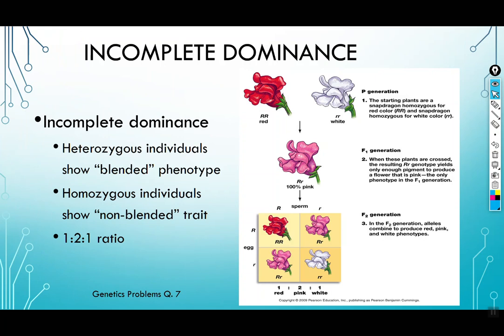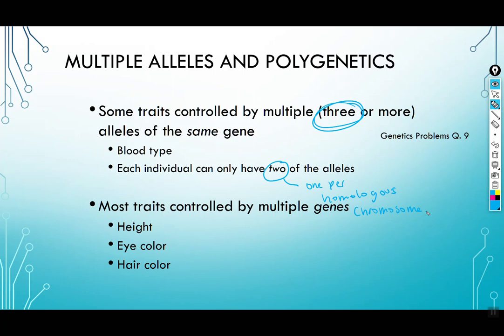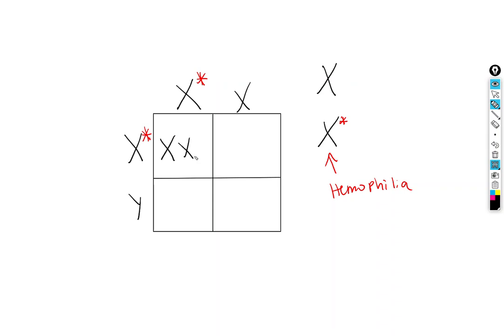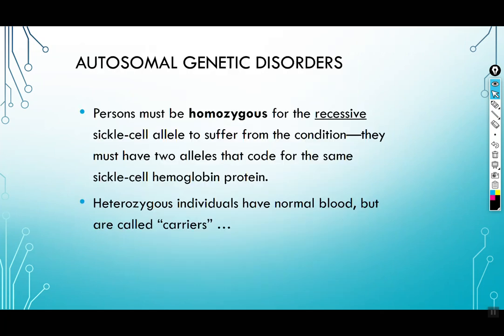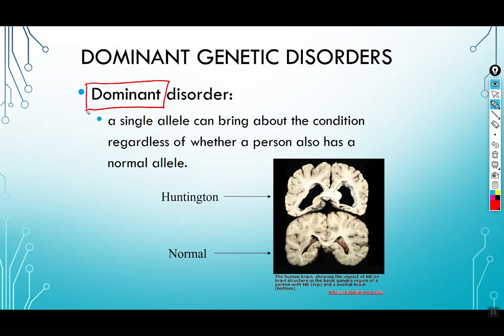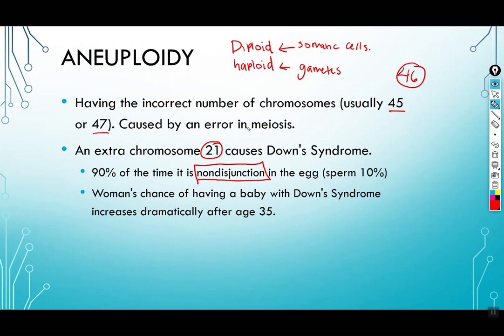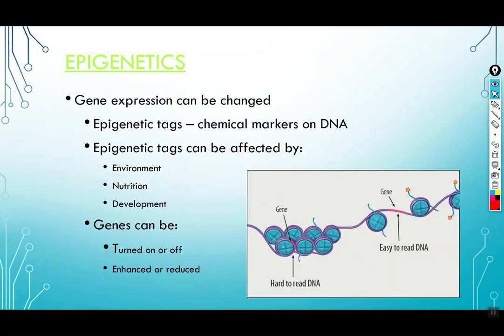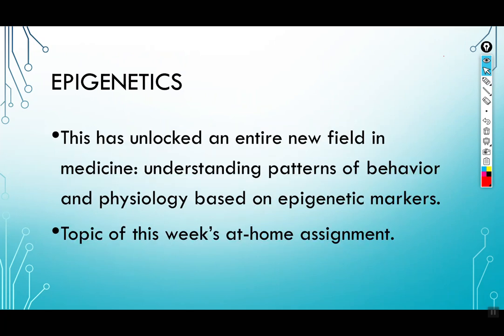BI 160 chapter 8 part 2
We cover dominant, recessive and x linked disorders as well as a little bit about epigenetics